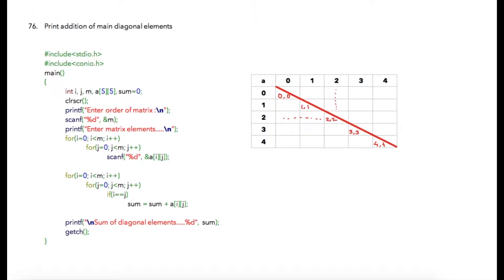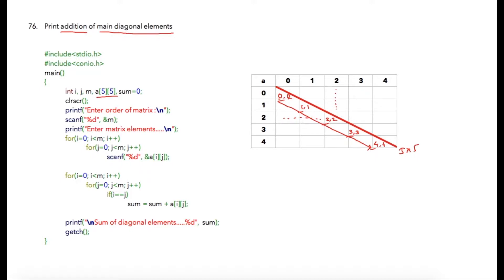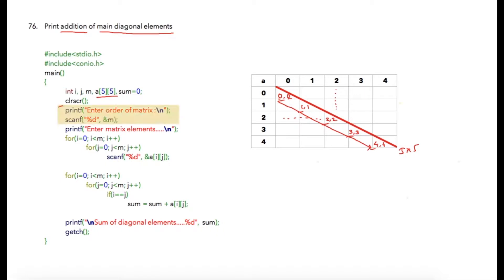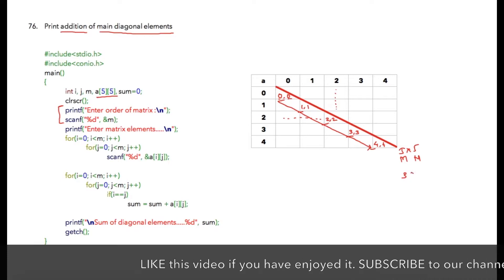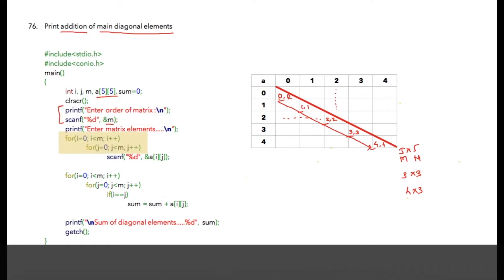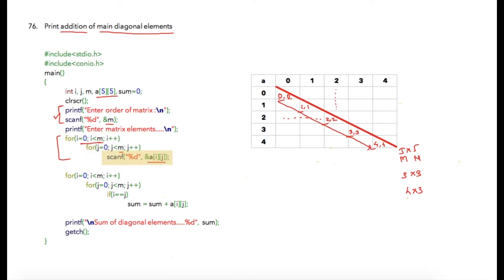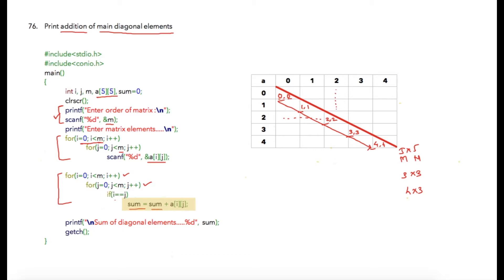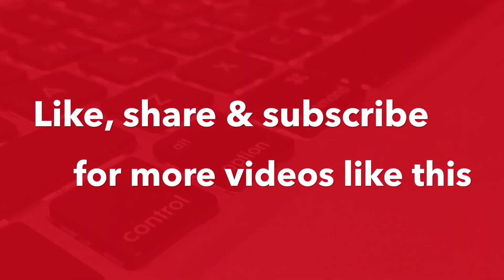Module 13 - Lesson 5 ► Add main diagonal elements of matrix [Learn Programming]